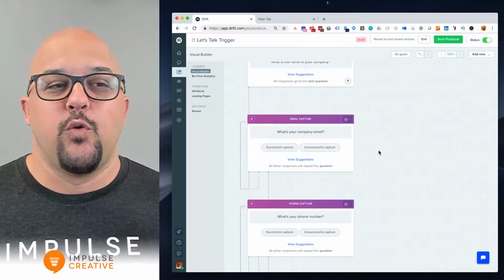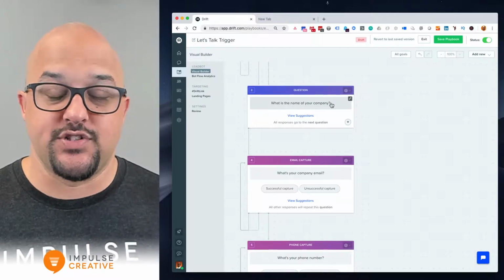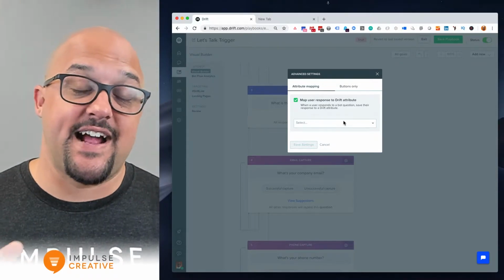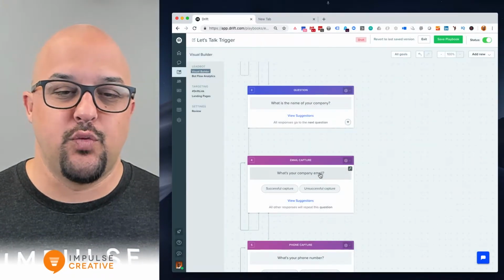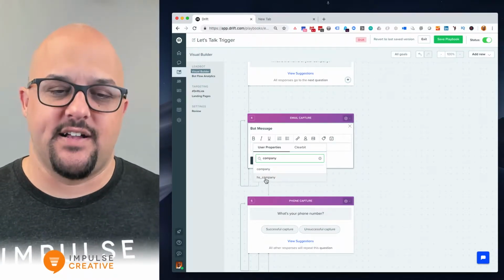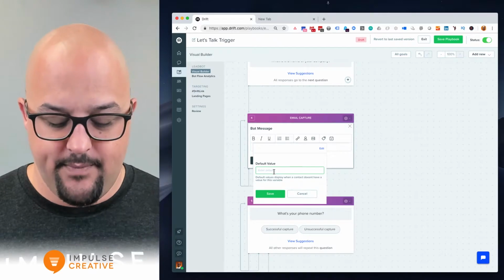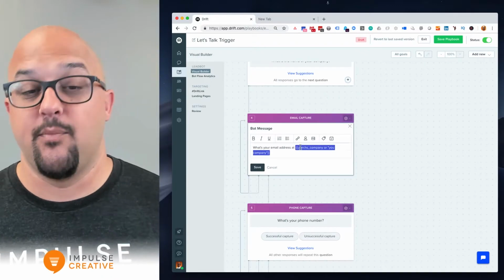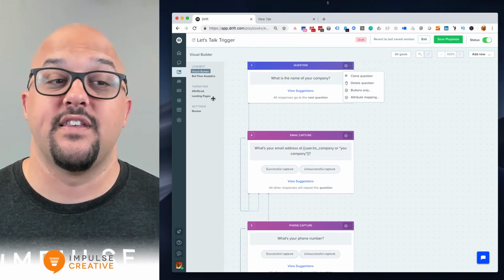How to Set Attributes for Drift Chatbot Personalization